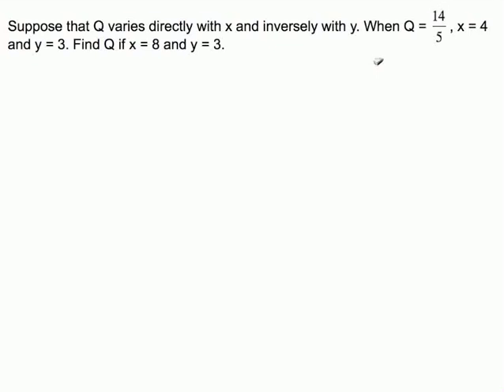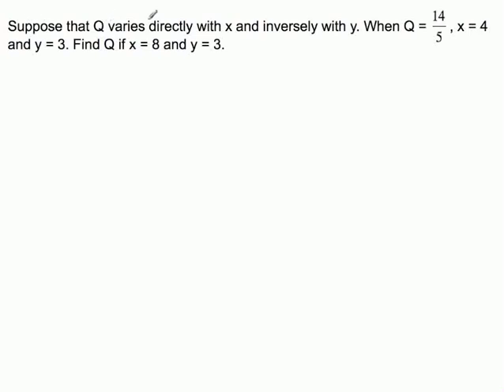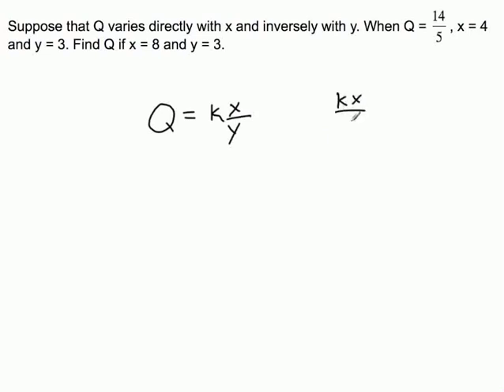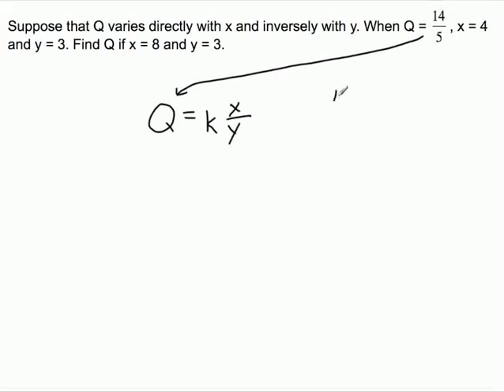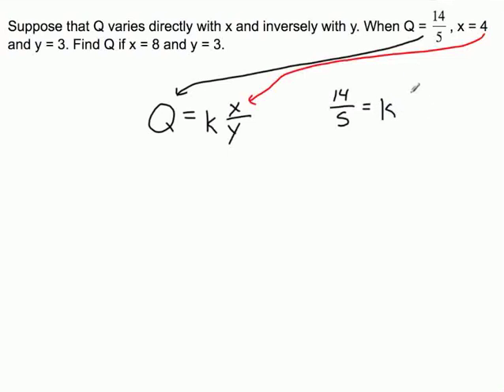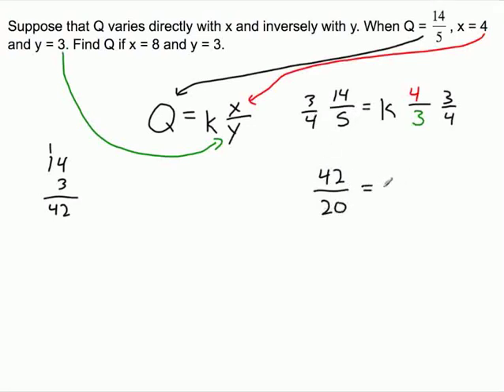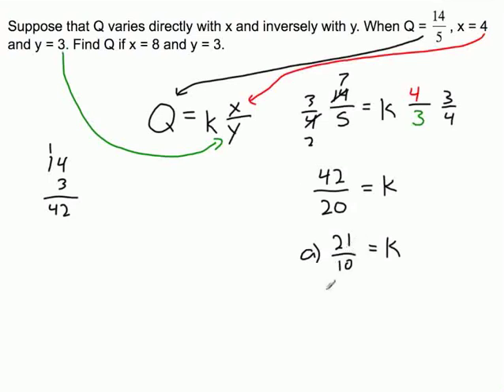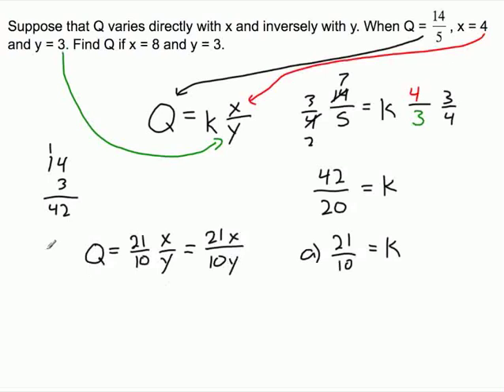6 6 24